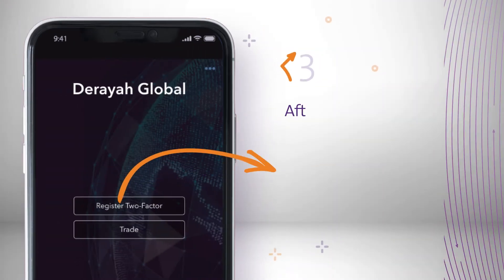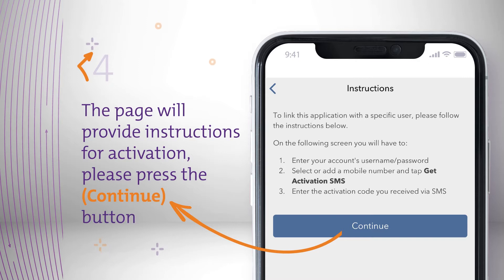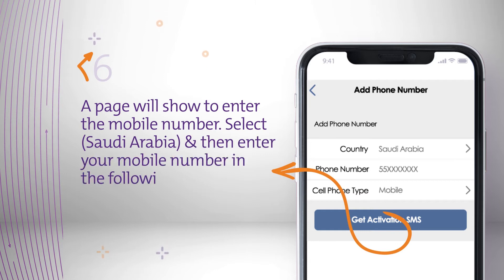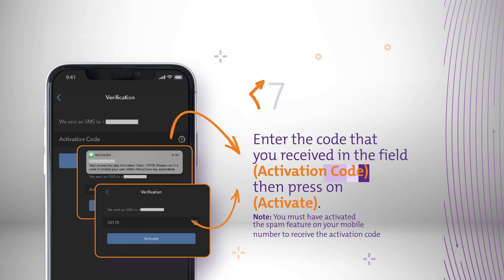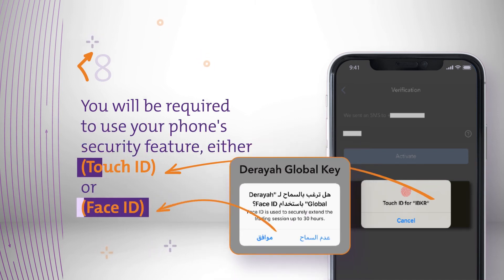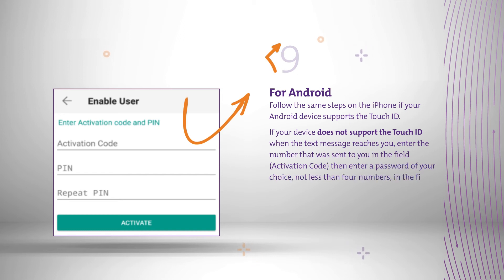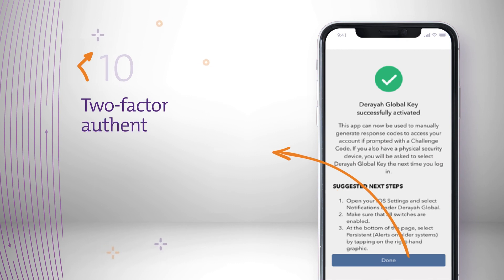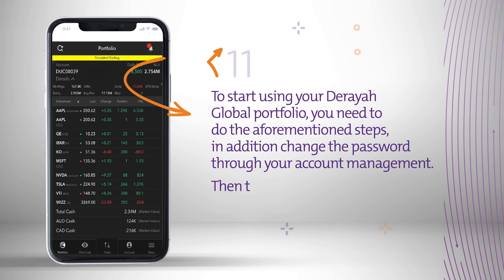Derayah Global Account Activation Steps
The video showing how to activate your account on Derayah Global.